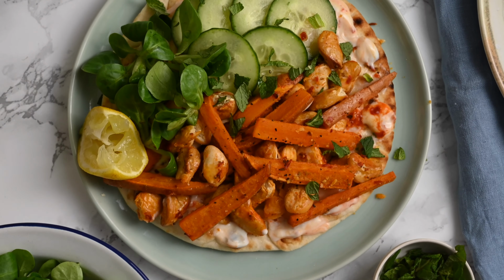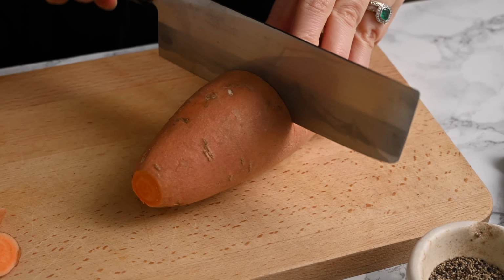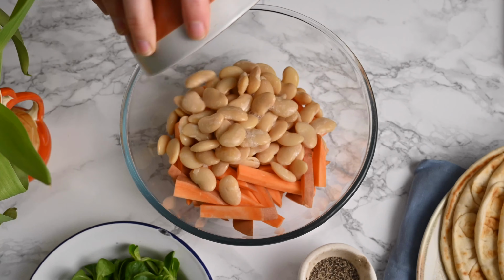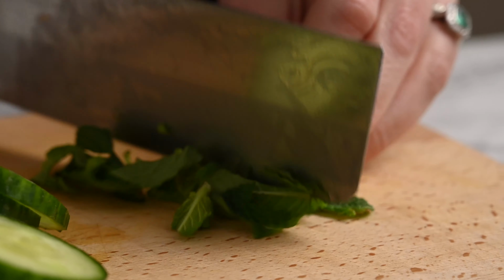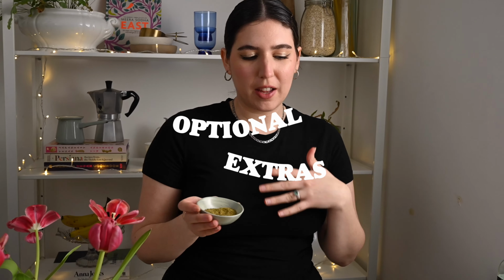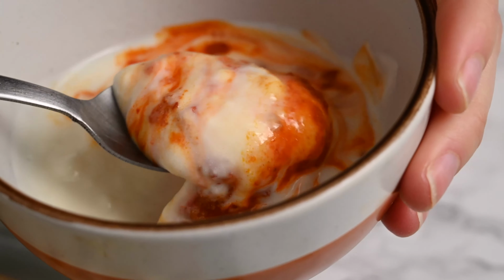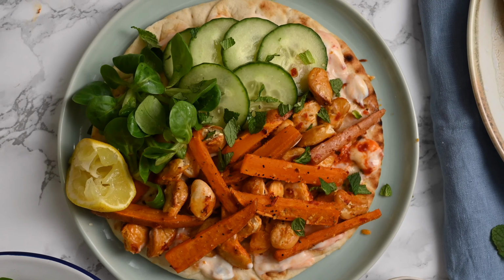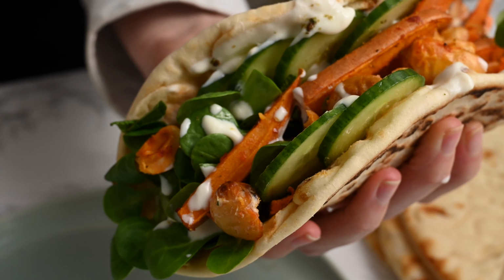Lunch doesn’t have to be boring! Easy, Quick & most importantly DELICIOUS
Looking for an easy vegan recipe that's both delicious and satisfying? These delicious spiced flatbreads are super loaded with flavour!

This recipe is perfect for anyone who wants to enjoy a flavorful and healthy meal without spending hours in the kitchen. With just 8 ingredients, you can create a mouth-watering flatbread that's perfect for lunch or dinner. The combination of spicy harissa and warming roasted sweet potatoes will have your taste buds dancing, while the butter beans provide a satisfying protein boost. So, what are you waiting for? Give this easy vegan recipe a try today and enjoy a tasty meal that's sure to please!

Harrisa Roasted Sweet Potato & Butterbean Flatbreads
INGREDIENTS
• 1 tbsp Harissa
• 1 tin of Butter Beans (drained)
• 250g Sweet Potato (cut into fries)
• 1 tsp Oil
• Salt & pepper

• 1 tsp Harissa
• 6 tbsp Vegan Yoghurt

• Cucumber
• Lambs Lettuce
• Mint
• Flat Bread

- OPTIONAL INGREDIENTS
• Lemon
• Za'atar

METHOD
1. Coat the sweet potato and butterbeans in harissa & oil. Cook in the over for 20-25 mins
2. Mix the harissa and yoghurt
3. Prepare your cucumber, lambs lettuce & mint
4. Build the flat bread

- Come and say hey!

TIMELINE
0:00 Intro
0:46 Sweet potato & butter beans
1:43 Greens
2:05 Harissa yoghurt
2:54 Building the wrap
4:16 Taste test